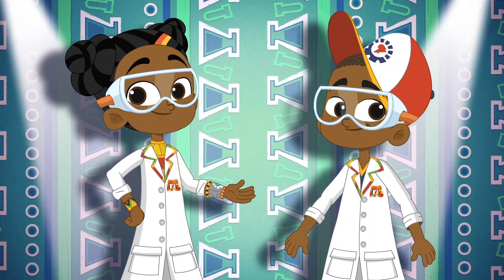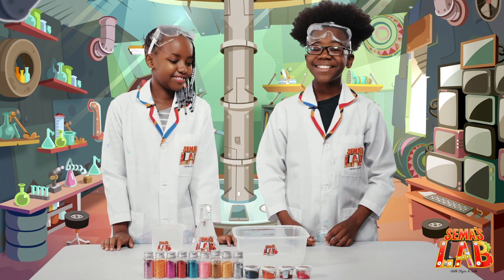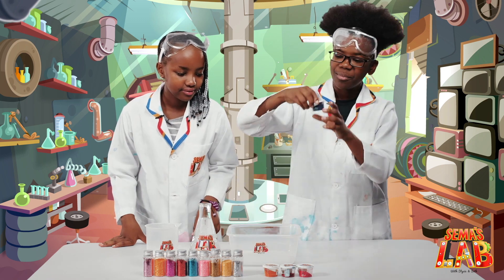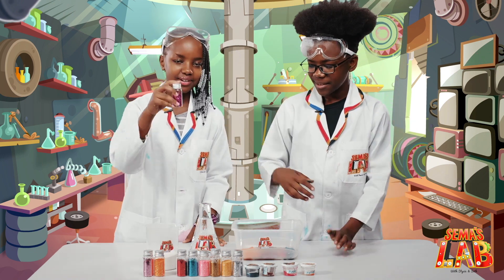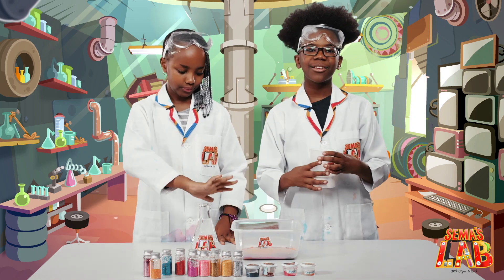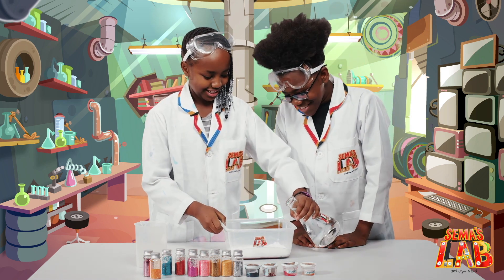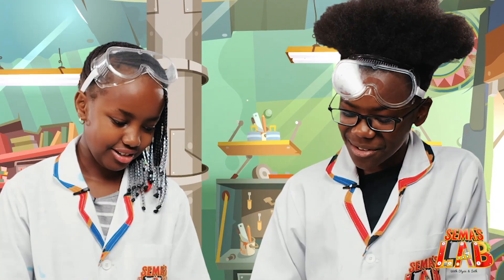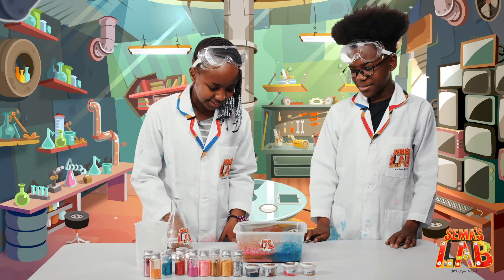Baking Soda and Vinegar Science Experiment | Rainbow Glitter Fountain | Sema's Lab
Hello, young scientist! Here's another baking soda and vinegar experiment from Sema's Lab! In this experiment, you learn how to make a DIY glitter fountain with baking soda and vinegar! This is an easy, fun science experiment for you to try at home, and there is so much science to learn. Try it and let us know how it turns out, what twist did you add to your baking soda and vinegar experiment? Tag us at semaslab

What you need for this experiment:
Baking Soda
Vinegar
Glitter
Food Coloring
A Bowl